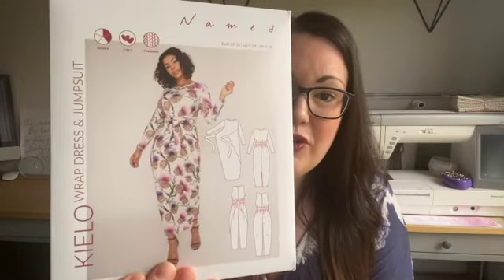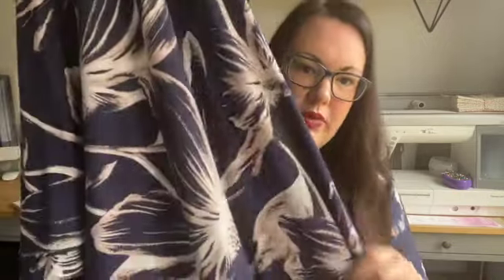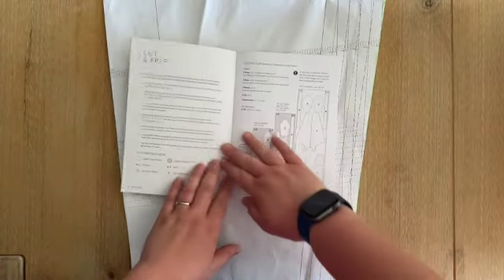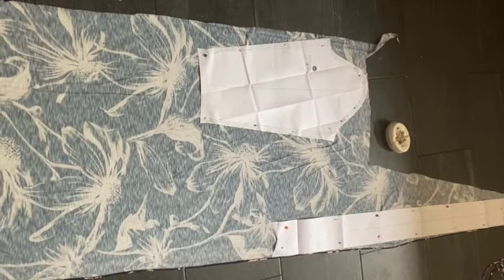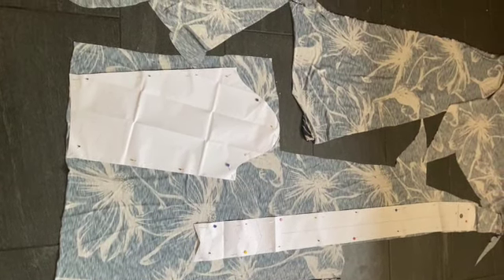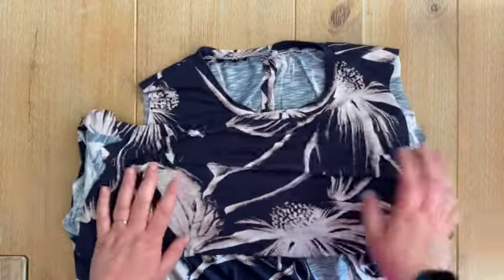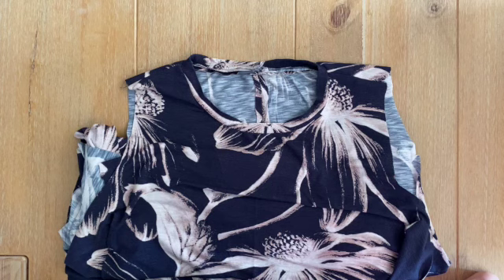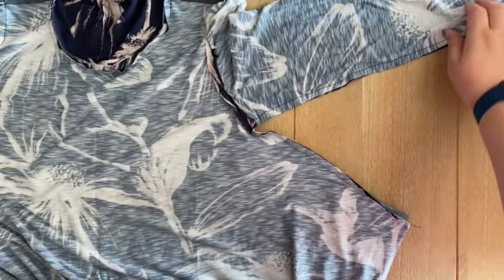Named Clothing Kielo Wrap Dress & Jumpsuit Tips and Tricks Sewalong Sewing Video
Kielo sewing pattern -